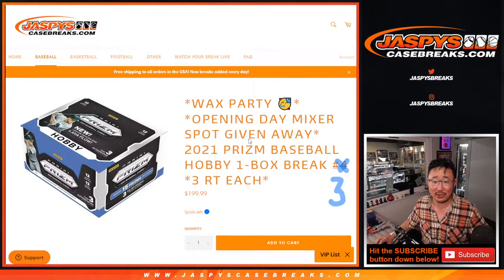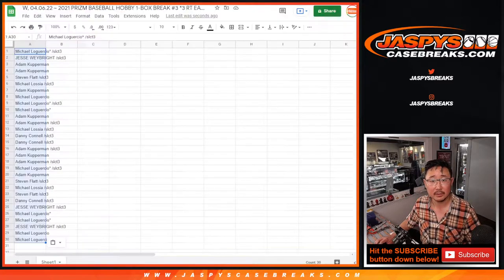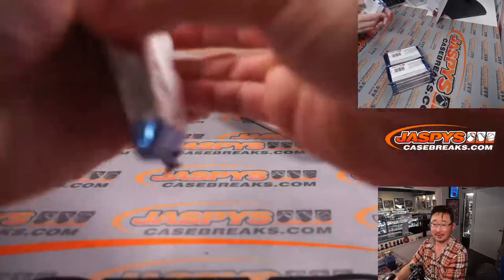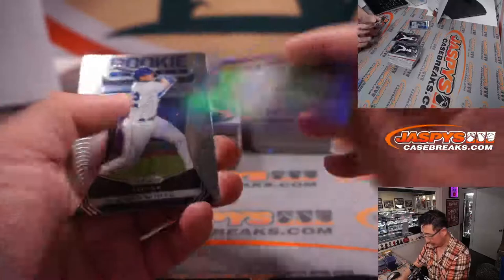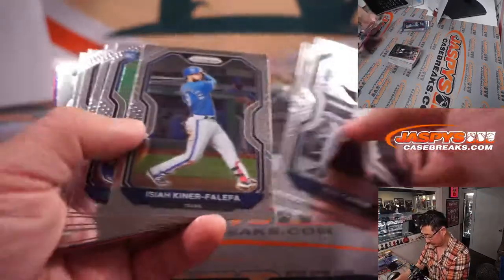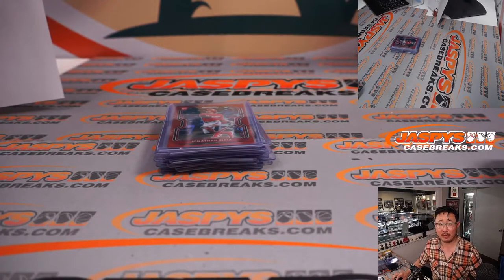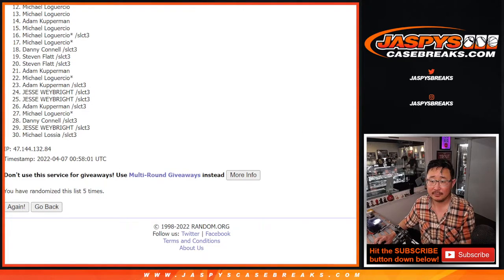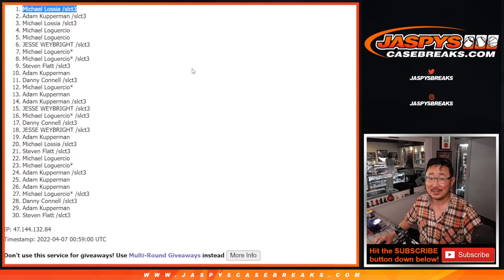W, 04.06.22 ~ 2021 PRIZM BASEBALL HOBBY 1-BOX BREAK #3 *3 RT EACH*